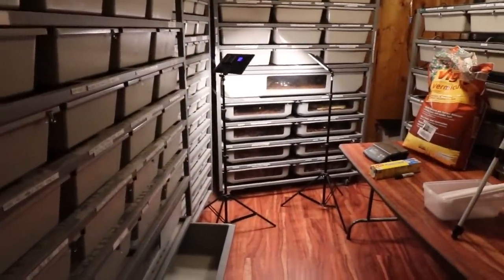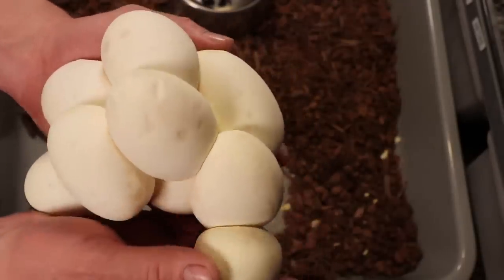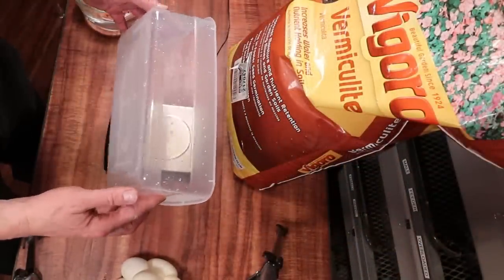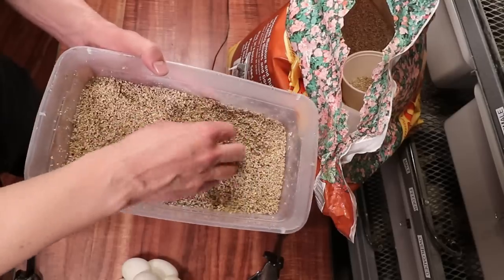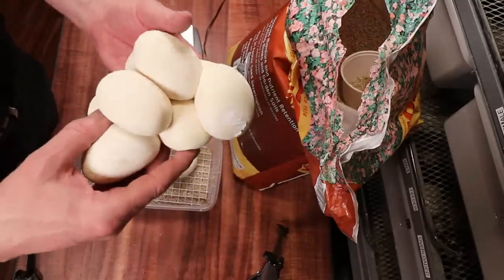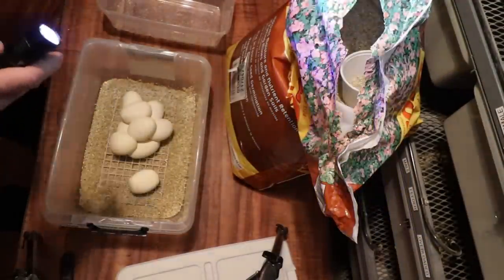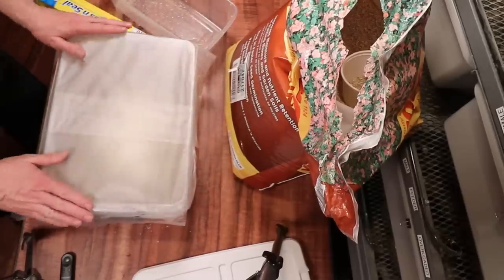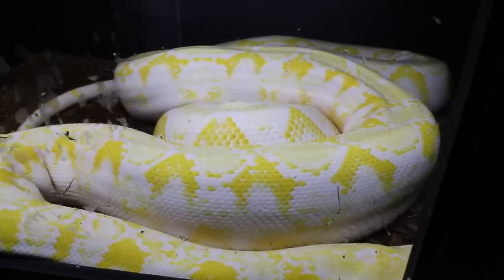My snake laid a huge pile of eggs!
In this video I run into a few problems setting up this huge clutch of ball python eggs.

This is the SD card for the camera:

This is my studio lighting:

Here are my batteries for my studio lights:

Here's the bag I use for my camera gear: